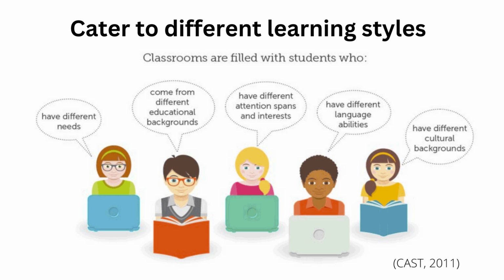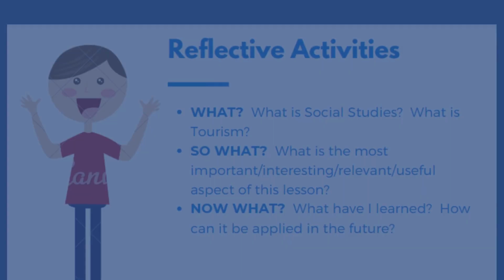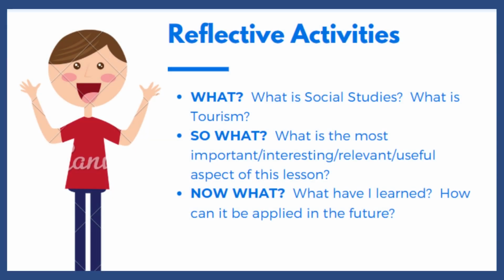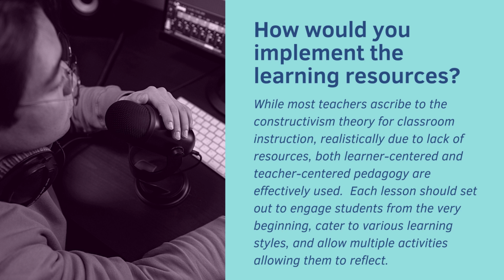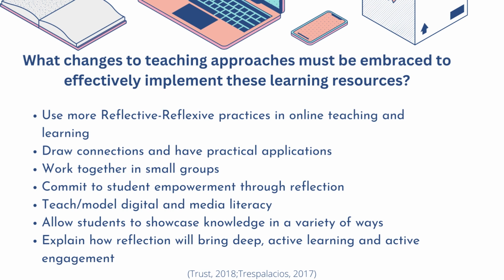Reflective Technology-Enabled Lesson VIDEO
A pedagogically sound technology lesson plan grounded on using digital technologies to encourage reflection in the classroom.